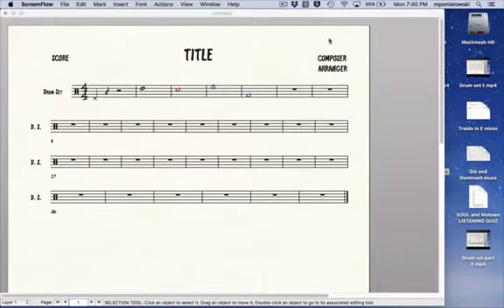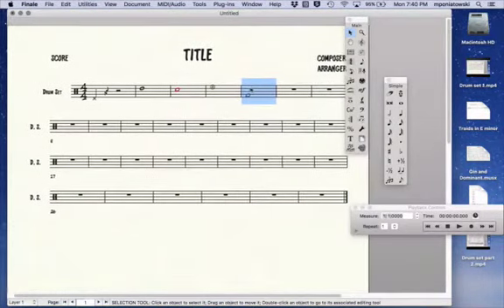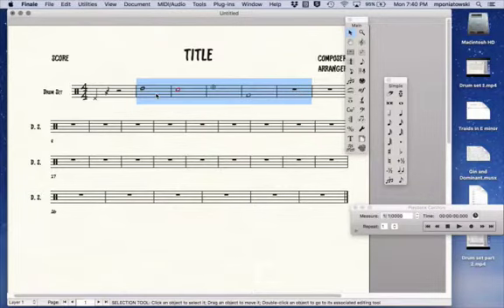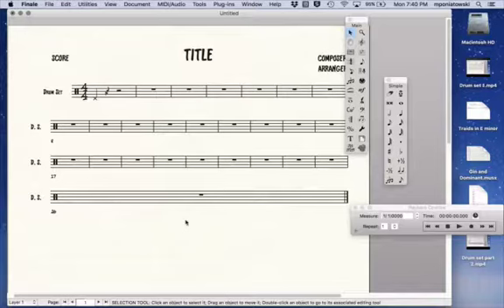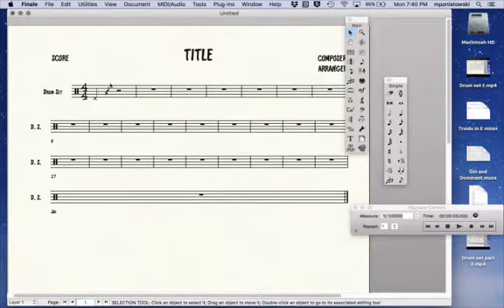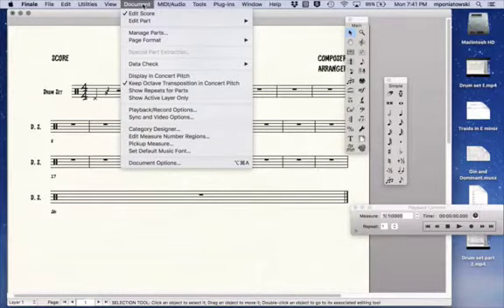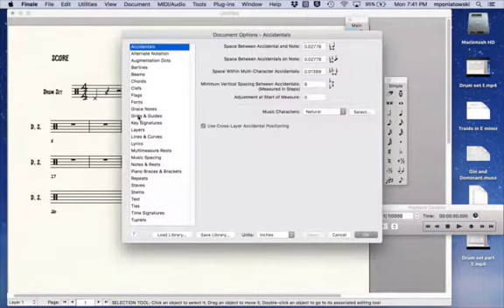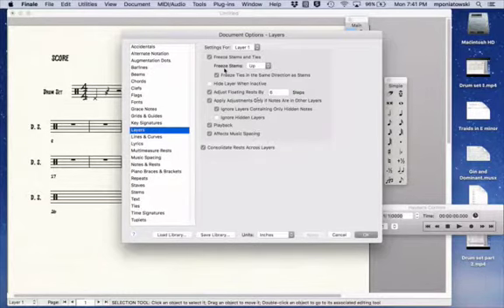Berklee Drum set notation in FINALE 25 part 7